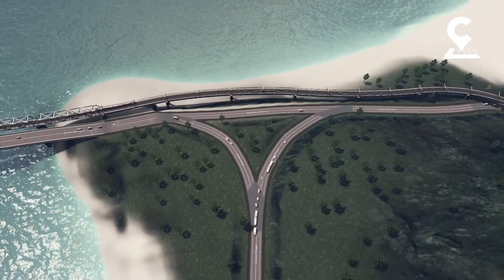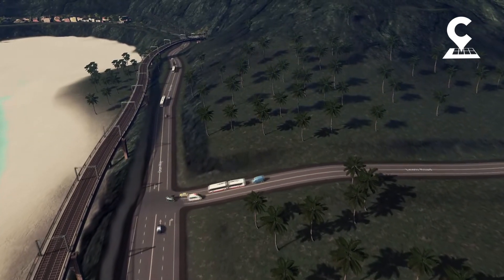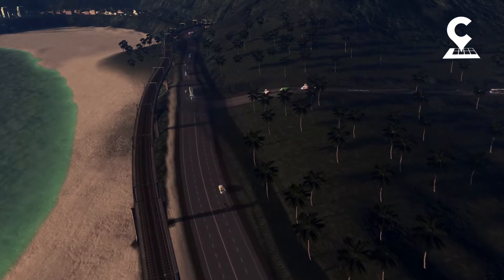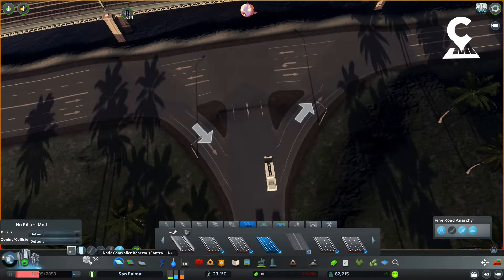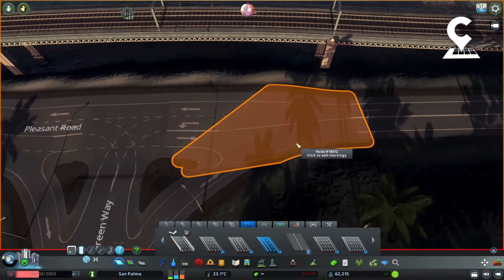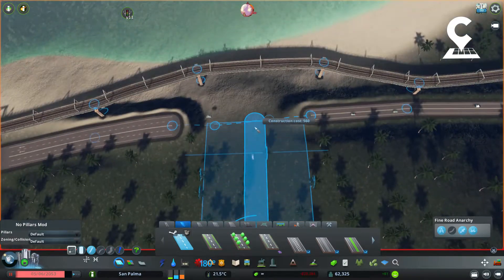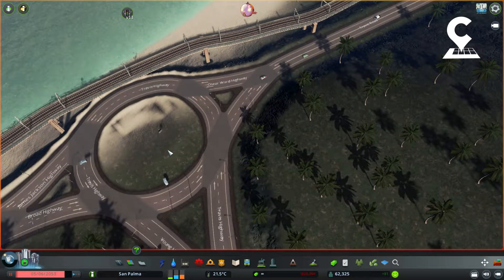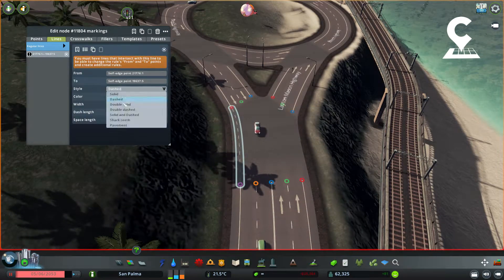TUTORIAL: How to create a T INTERSECTION in Cities Skylines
Mods used:
- TMPE
- Move It
- Road Anarchy
- Network Extensions 2
- Node Controller
- Intersection Marking Tool

Let me know which tutorial I should do next.